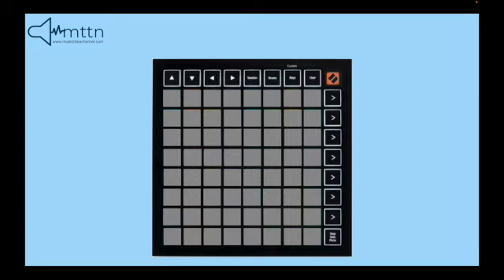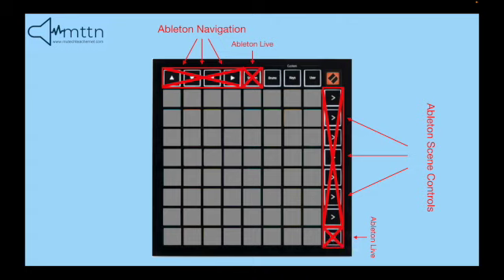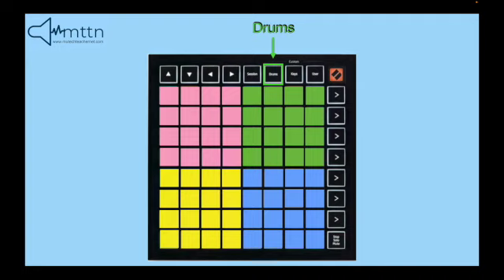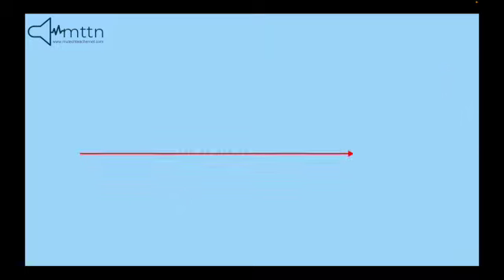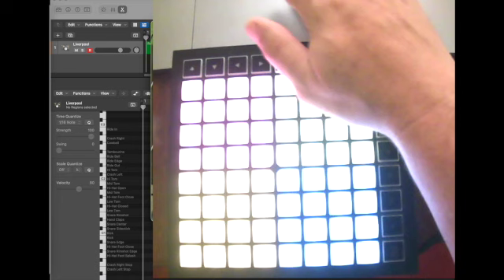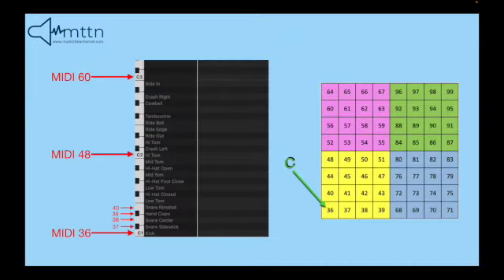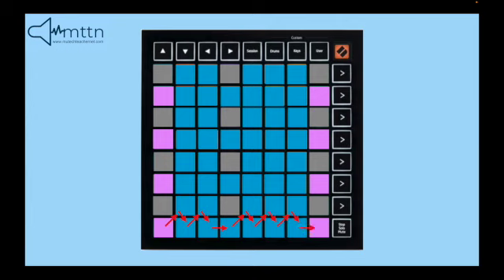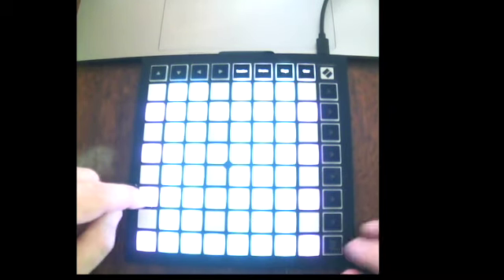Launchpad Mini Pt 2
Learn how to use the Launchpad Mini's default Drum Pad and Chromatic Keyboard layout with GarageBand, Logic, or any other DAW to input MIDI data in real time. The Launchpad is a flexible, multi-functional MIDI controller for any DAW. It's not just for Ableton!